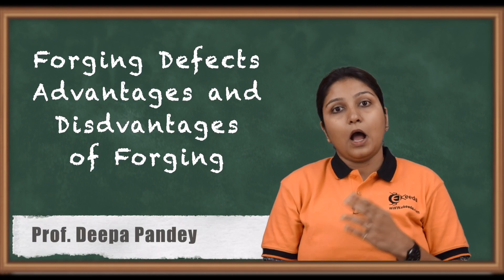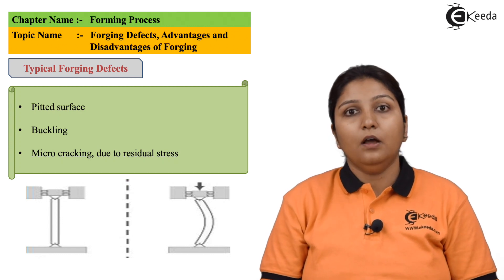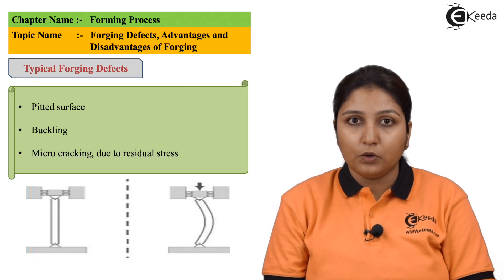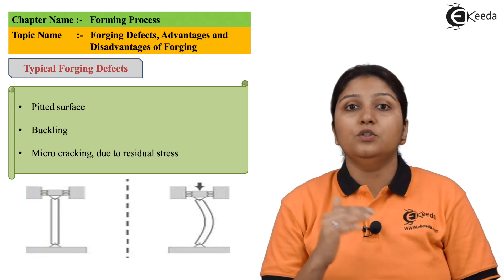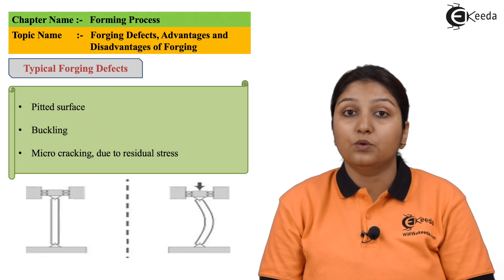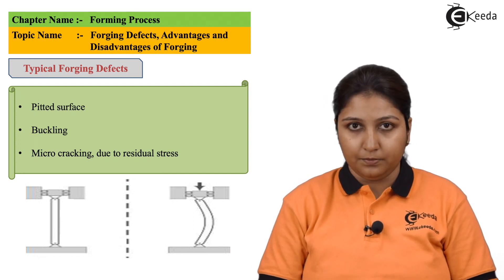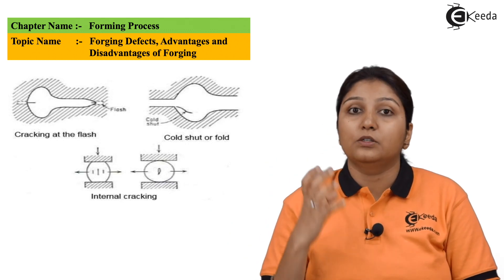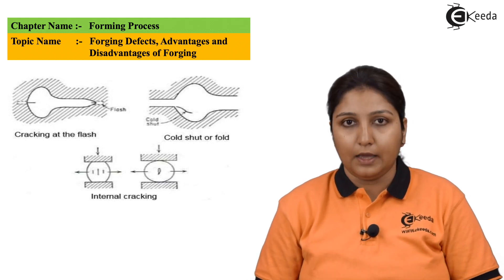Forging Defects, Advantages and Disadvantages of Forging - Forming Process - Production Process 1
Video Name - Forging Defects, Advantages and Disadvantages of Forging

Happy Learning!